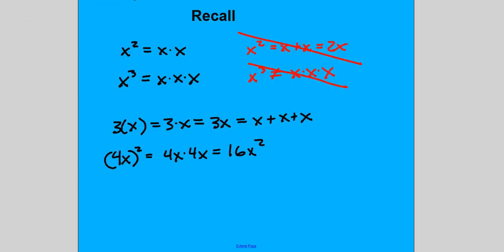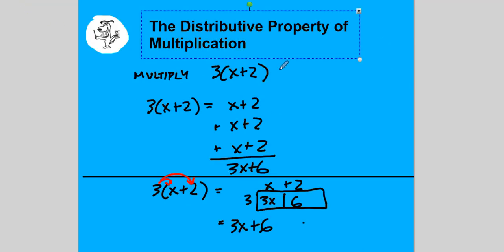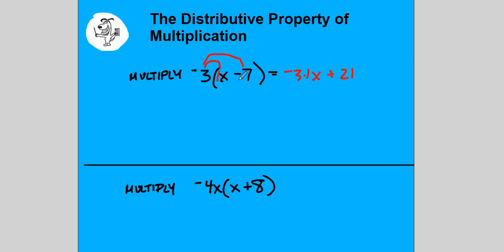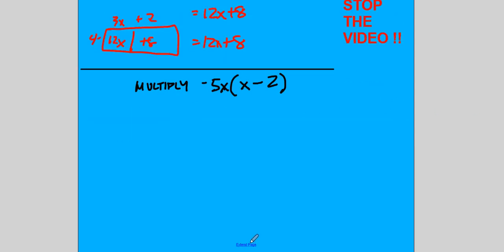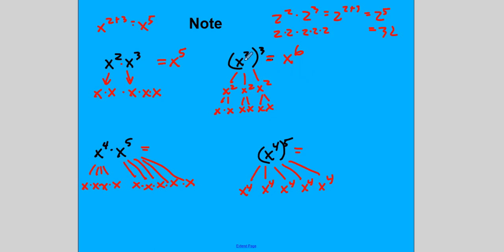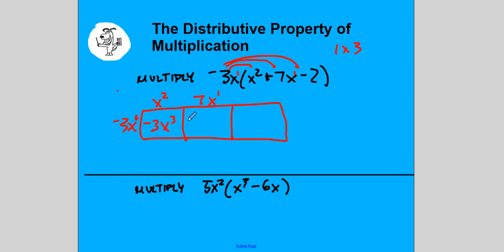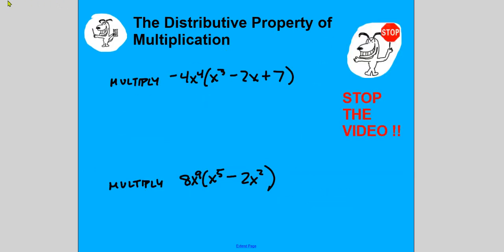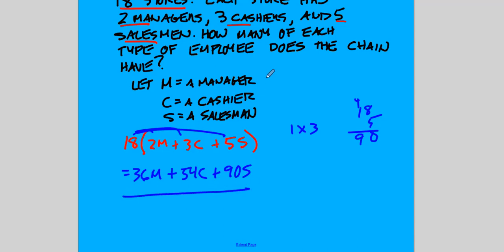Intro to the Distributive Property of Multiplication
This is an introductory video to how to apply the distributive property of multiplication. In this video I do use positive and negative integers so you should have a basic knowledge of the addition and multiplication of positive and negative numbers.

I introduce "the box method" of multiplying.

The video includes numerous examples and practice.